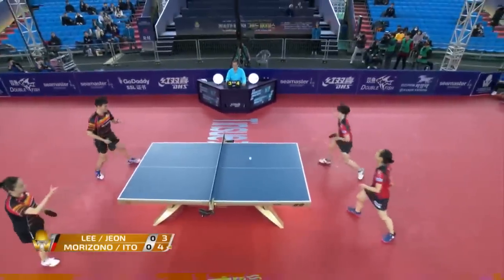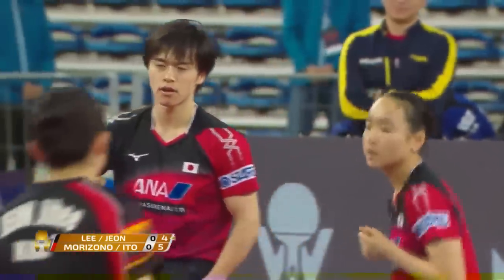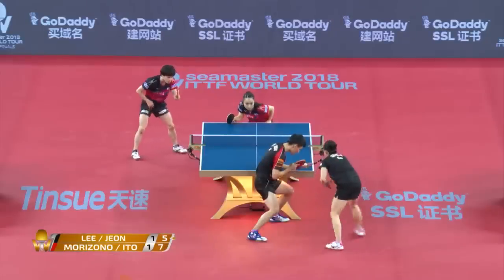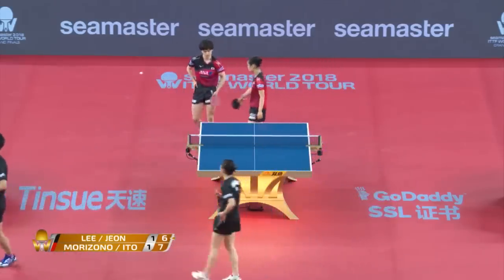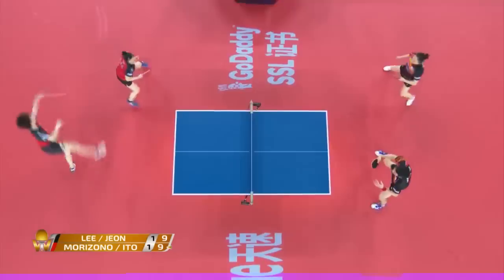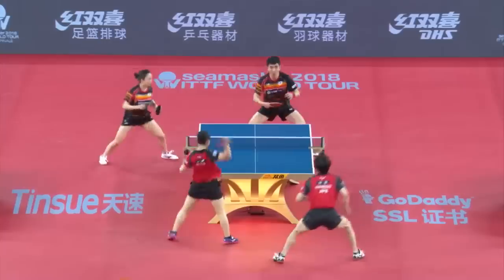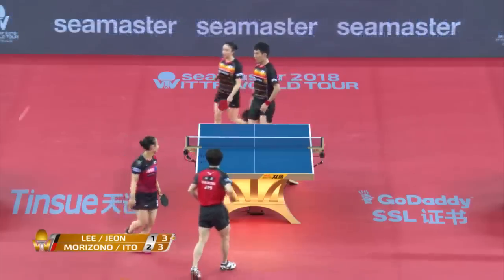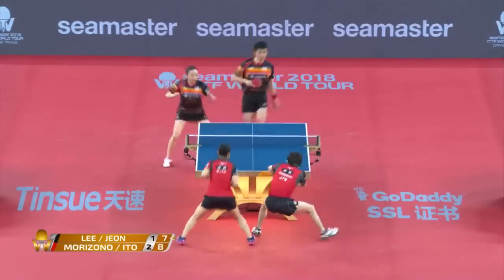Lee Sangsu/Jeon Jihee vs Masataka M./Mima Ito | 2018 ITTF World Tour Grand Finals Highlights (1/4)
Review all the highlights from the Lee Sangsu/Jeon Jihee vs Masataka M./Mima Ito from the 2018 ITTF World Tour Grand Finals